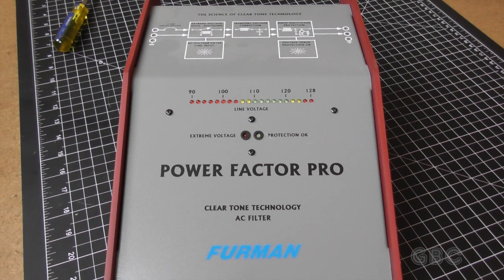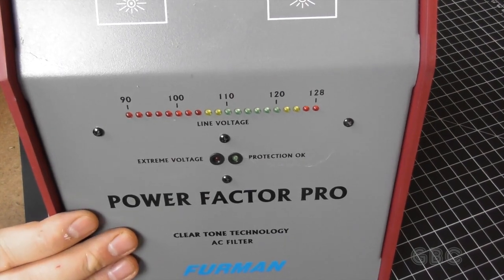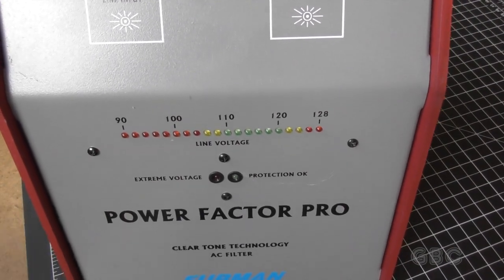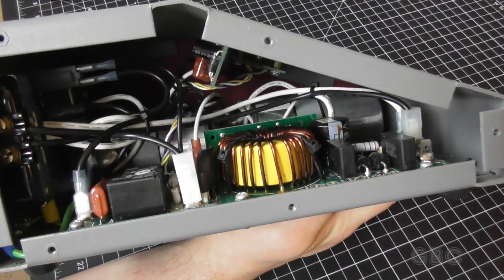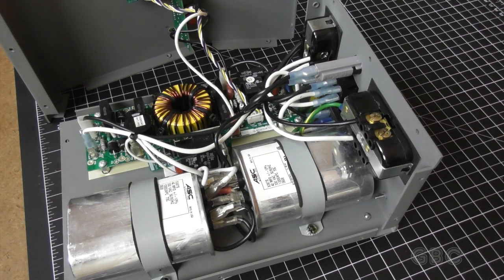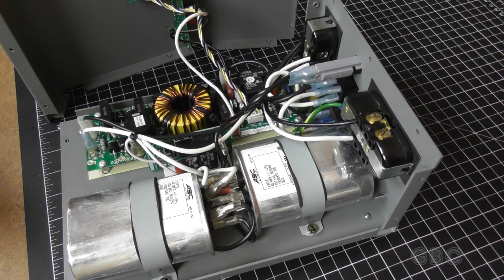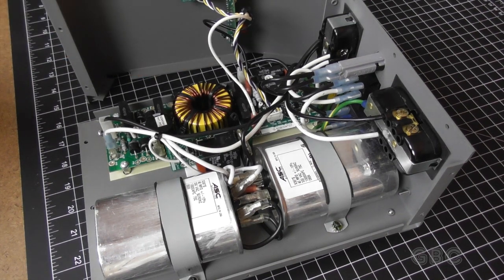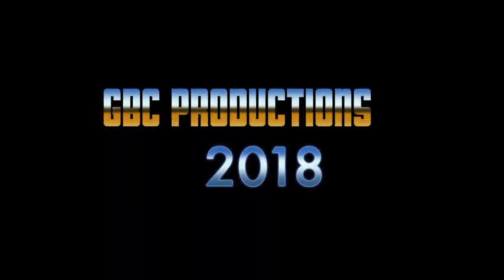[44] Furman Power Factor Pro Teardown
Inside a line filter